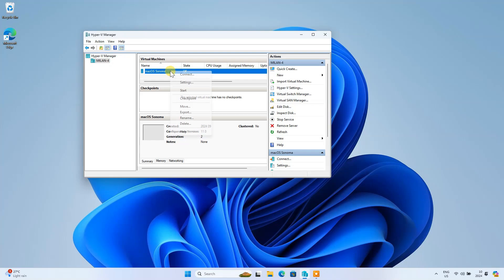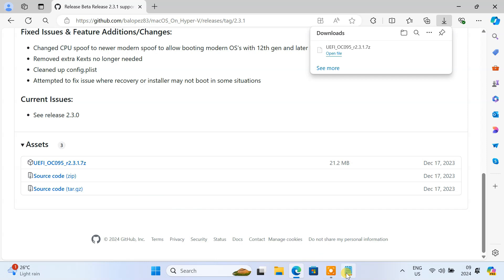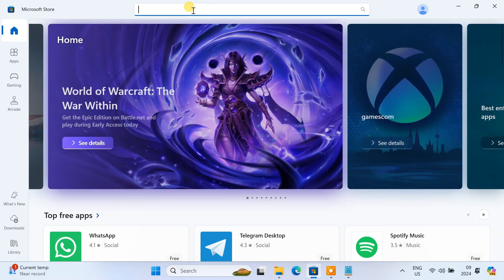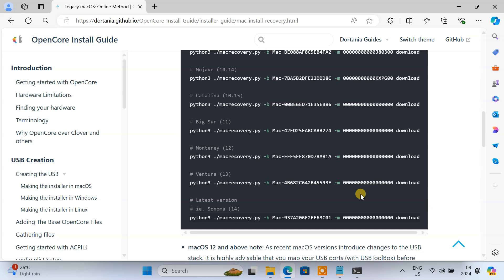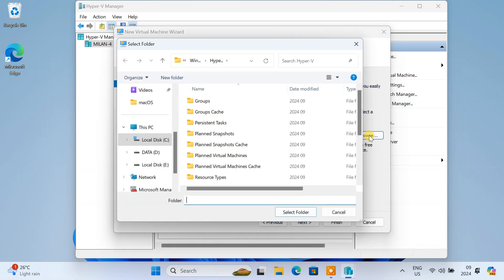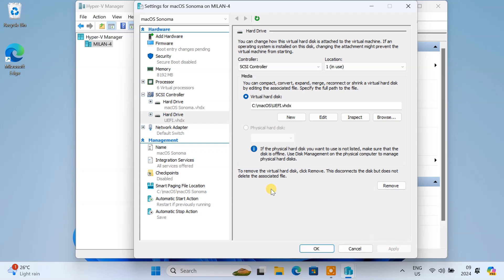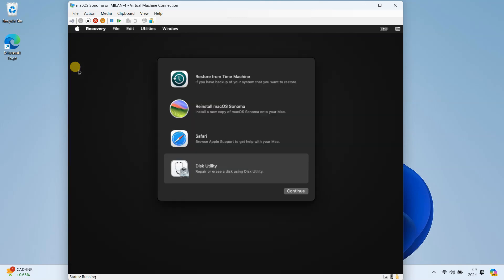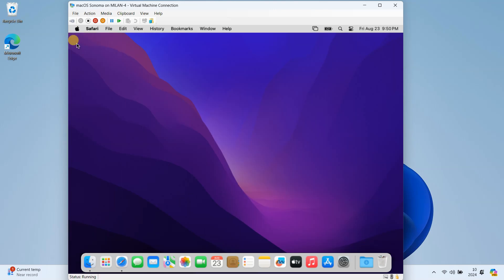Install macOS on Hyper-V on Windows PC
In this video, I'll show you how to install macOS on Hyper-V on a Windows PC. This is a great way to run macOS without having to buy a Mac. We'll cover everything you need to know, including downloading the necessary files, configuring Hyper-V, and installing macOS. By the end of this video, you'll be able to run macOS on your Windows PC in no time!